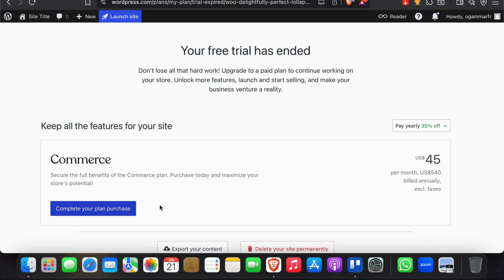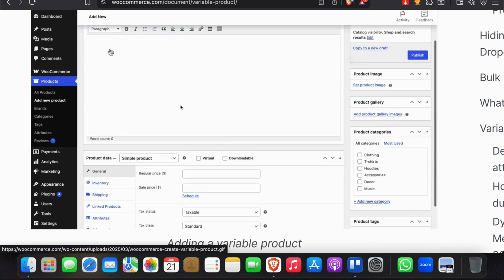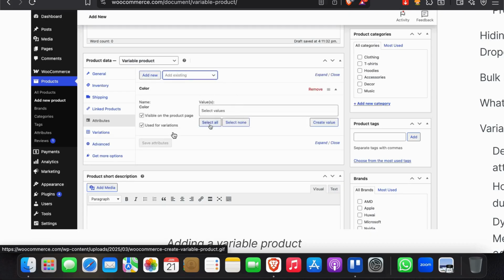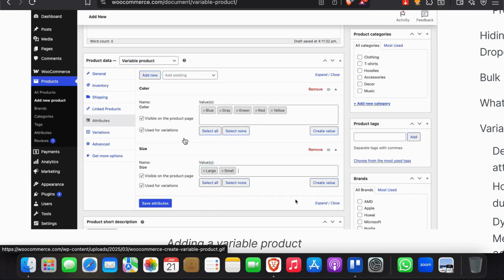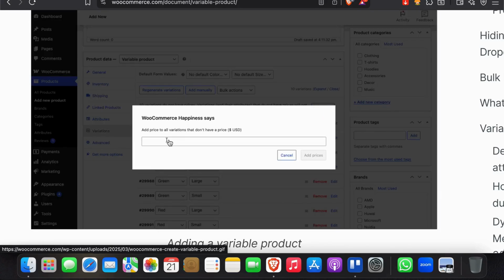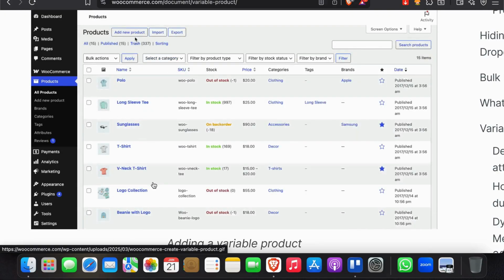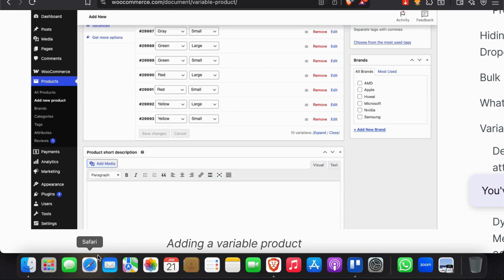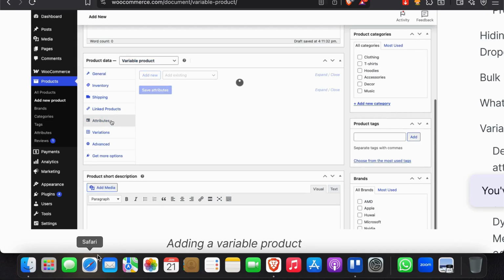How To Add Variable Product In Woocommerce 2026 (Simple Steps)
Learn how to add a variable product in WooCommerce in 2026 with these simple, beginner-friendly steps. This video shows you how to create product variations such as size, color, or style, set different prices, manage stock, and display options correctly on your product page.

Perfect for WooCommerce store owners, this tutorial helps you organize product options professionally and give customers a smooth shopping experience in 2026.